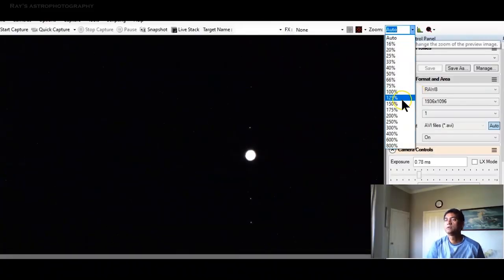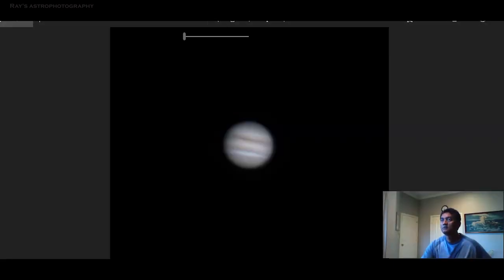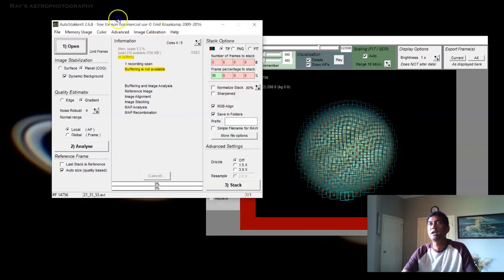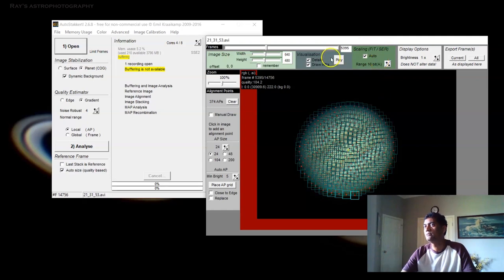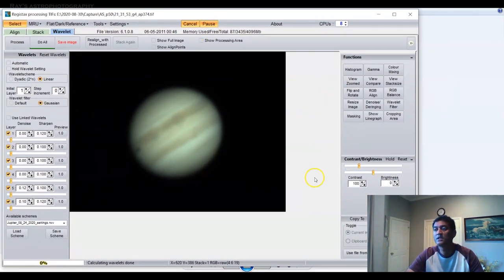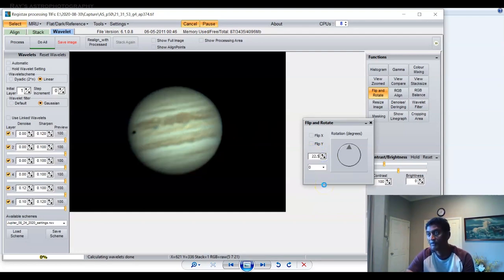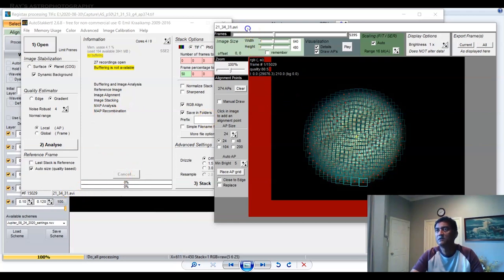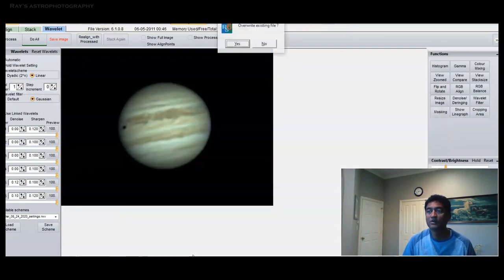Planets with Moons Animation | How to photograph planets and process the images using free software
I will show you how to take pictures of the planets and process those pictures.  In addition, if you capture in a series, you can create the Planets rotation with Moons animation.

Equipment Used:

Celestron - AstroMaster 130EQ-MD Newtonian Telescope - Reflector Telescope for Beginners

Celestron EdgeHD 1400 XLT Optical Tube Assembly without mount & tripod

Focusers:

Celestron Focus Motor for SCT and EdgeHD

Telescopes:

Celestron 11" f/2.2 Rowe-Ackermann Schmidt Astrograph Telescope (OTA only)

Explore Scientific Classic White Aluminum ED127 f/7.5 APO Triplet with Hoya FCD100 optics

Mounts:

Celestron CGX-L Equatorial Mount with Tripod

Celestron CGX Computerized German Equatorial Mount and Tripod

Celestron Advanced VX Mount with Celestron Polar Axis Finder

Cameras:

ZWO ASI071MC-Pro 16 Megapixel USB3.0 Color Astronomy Camera for Astrophotography

Filters:

Baader UV-IR-CUT Filter - 2" # FUVIR-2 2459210A

Baader Planetarium UHC-S Nebula Filter 2", L-Booster

Baader UHC-S Nebula Filter - 1.25" # FUHC-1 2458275

Baader f/2 High Speed Narrowband CCD Filter Set - 1.25" Mounted

Baader f/2 High Speed Narrowband CCD Filter Set - 2" Mounted

Baader f/2 High Speed OIII CCD Filter - 2" Mounted

Baader f/2 High Speed SII CCD Filter - 2" Mounted

Baader f/2 High Speed H-Alpha CCD Filter - 2" Mounted

Baader f/2 High Speed H-Alpha CCD Filter - 1.25" Mounted - FHALHS-1

Baader f/2 High Speed OIII CCD Filter - 1.25" Mounted - FOIIIHS-1

Baader f/2 High Speed SII CCD Filter - 1.25" Mounted - FSIIHS-1

Guidescopes & Reddot finders

Celestron 51630 Star Pointer Telescope Finderscope, Black

Orion Magnificent Mini AutoGuider Package

Celestron 80mm Guidescope Package with 125mm Rings and 80mm Guidescope with Extension Tube

Other Equipment

Farpoint FP415 Bahtinov Focus Mask for Celestron 9.25-inch SCT

Elbesee 2HQ14 | Polished Hardwood 14in Quilting Hoop

Neiko 01409A Electronic Digital Caliper with Extra Large LCD Screen | 0 - 12 Inches | Inch/Fractions/Millimeter Conversion

LensShifter Blue - Balanced Focus and Zoom Grip for DSLR and Mirrorless Camera Lens

Rokinon 135mm F2.0 ED UMC Telephoto Lens for Canon Digital SLR Cameras

Dual Narrowband + LPS filter

ZWO T2 to EOS EF Lens Adapter - 12.5mm or 17.5mm - EOS-T2

Celestron Universal Mounting Plate

Astrozap Flexi-Heat Dew Shield with Two Notches - 11" CGE SCT & HD AZ-812-N-2

Astrozap Flexi-Heat Dew Shield with Two Notches - 8" Edge HD/RASA

Move-It 9442 12-Inch Steel Tri-Dolly, 300-lb Load Capacity

Regards,
Ray